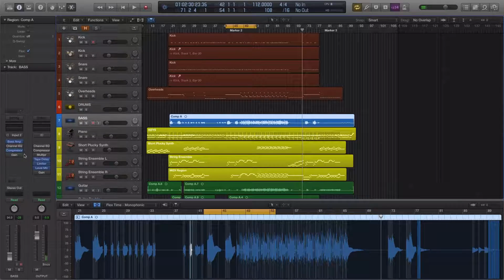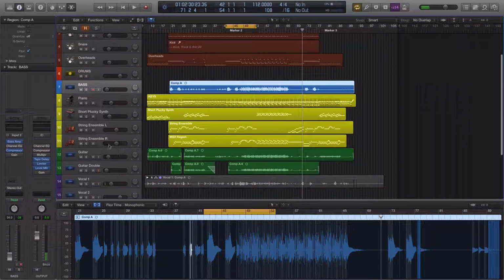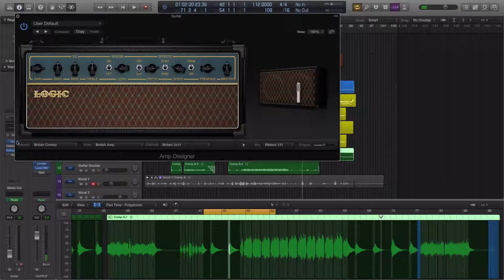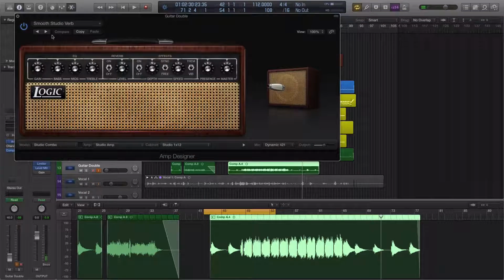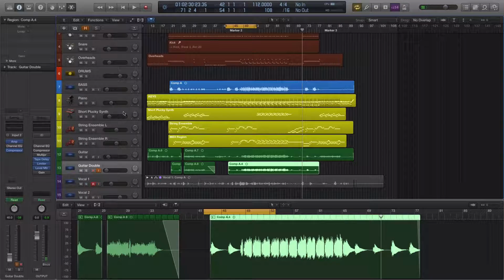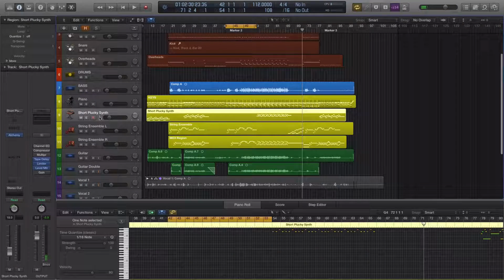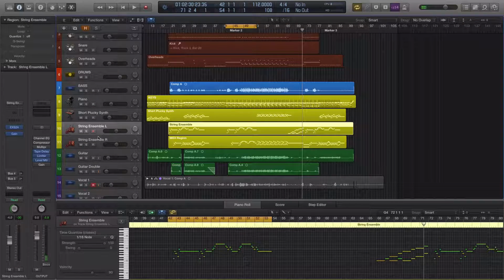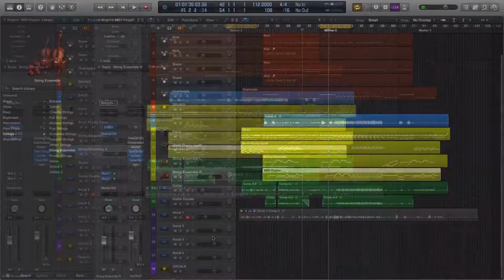Virtual Instruments: Do They Count?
Music production has been evolving for the last century. Technology has made the recording process quicker and easier, but are virtual instruments going too far? Here I talk about the role of virtual instruments, midi, and amp simulators in the production of my own music and share some advice to everyone who has been a part of the discussion.